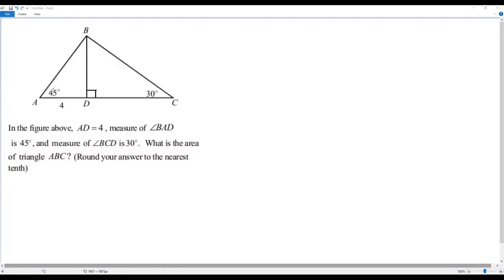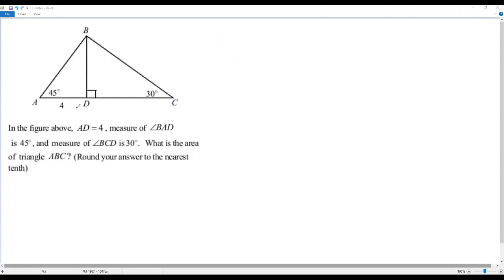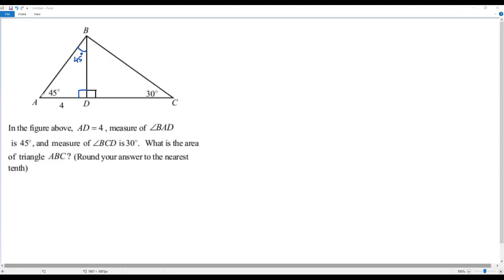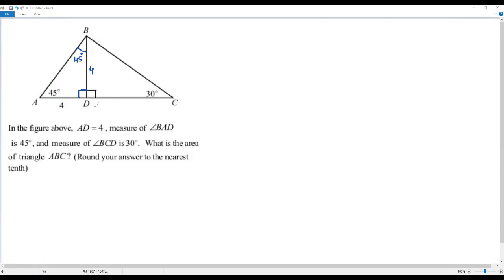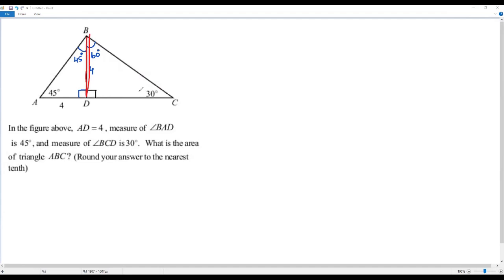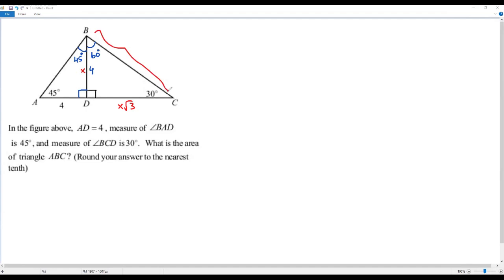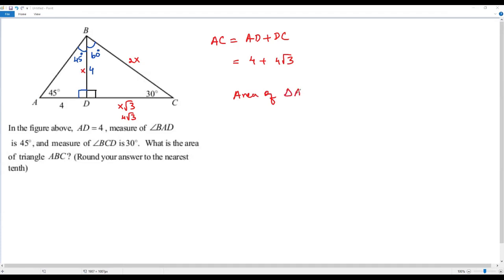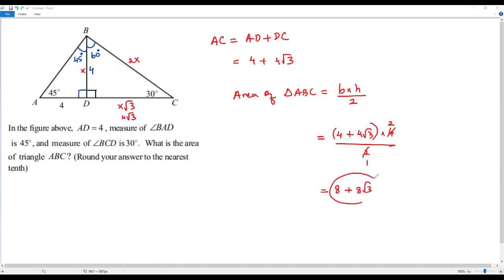SAT Math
In the figure above, AD = 4, measure of ∠BAD is 45°, and measure of ∠BCD is 30°. What is the area of triangle ABC? (Round your answer to the nearest tenth)